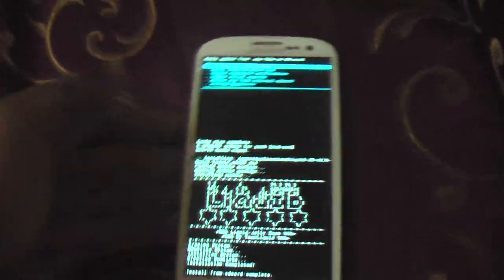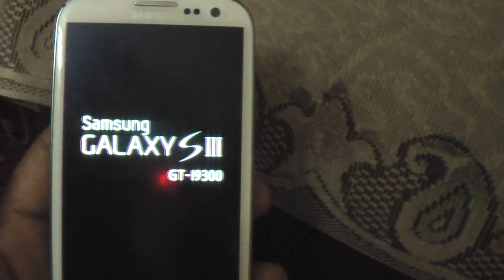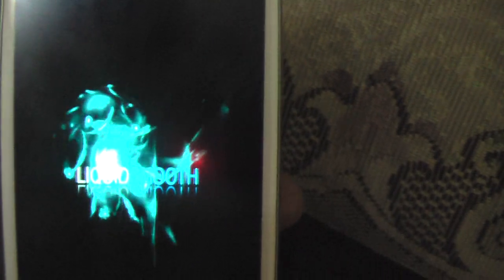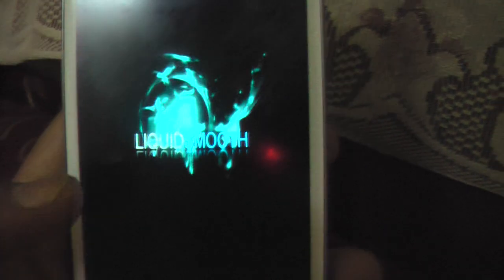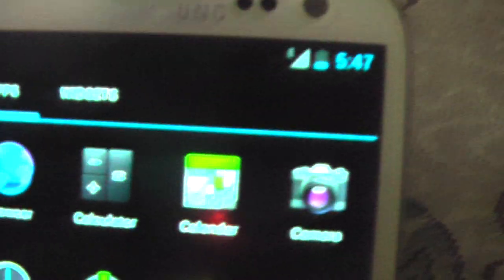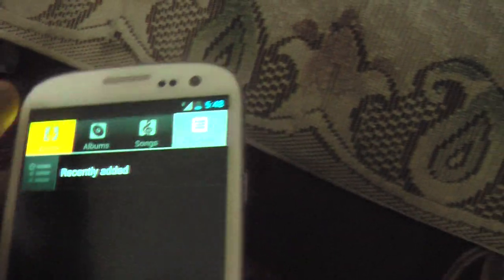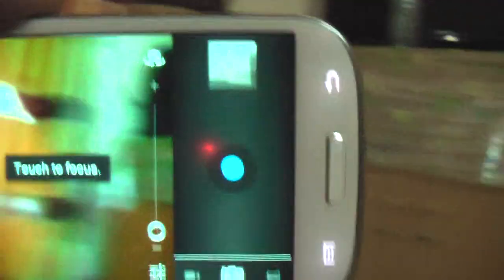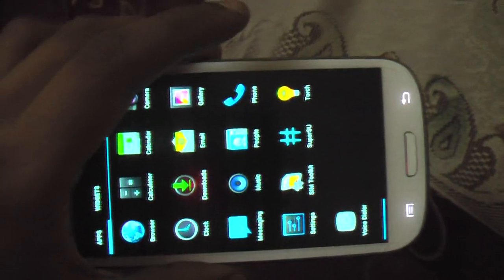Samsung Galaxy S3 Liquid Smooth Rom 2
This is the first video of my Samsung Galaxy S3 running Liquid Smooth Rom Version 2. I is a very small rom. The size is 95 mb. You have to download the Gapps separately. It is a very smooth rom with exceptional battery life.

here is the link video: [ROM][AOSP] [4.1.1] Liquid JellyBean i9300 2.0 Beta 2[08/12/12]